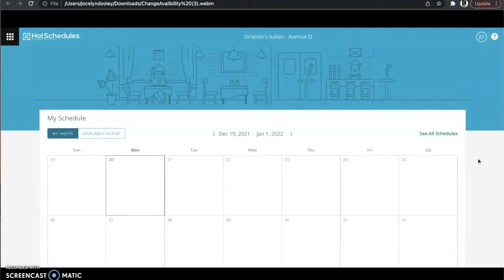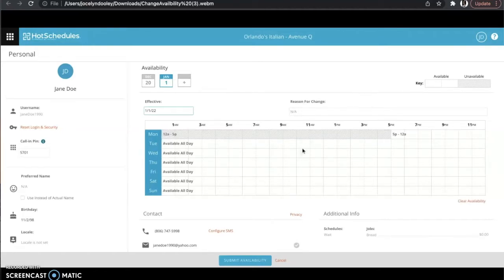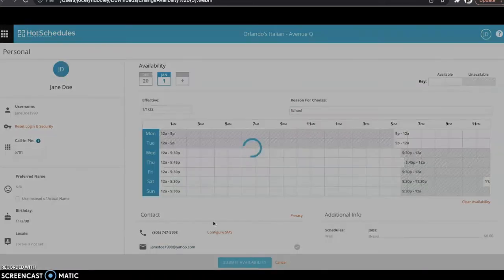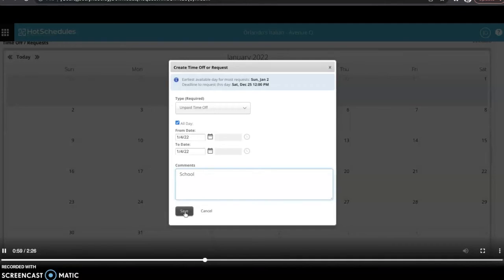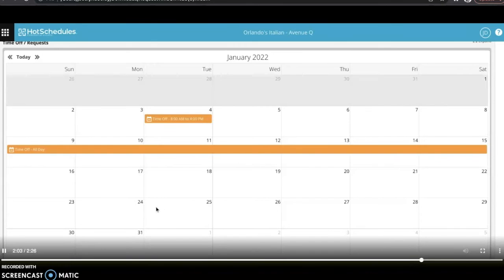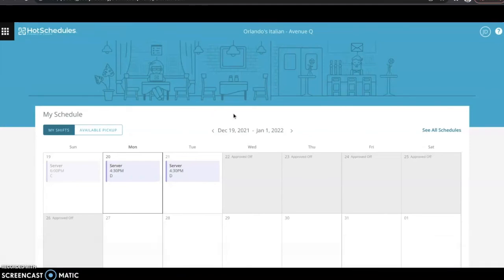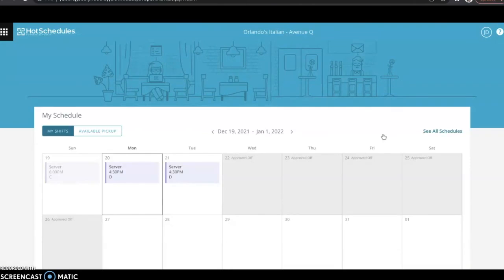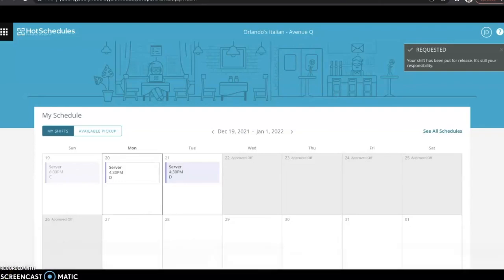How to use Hotschedules 1